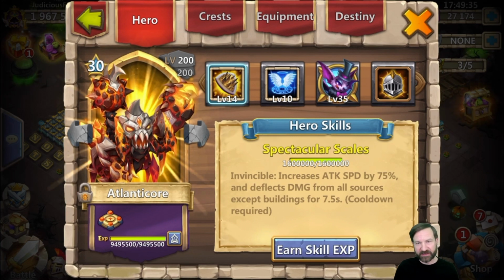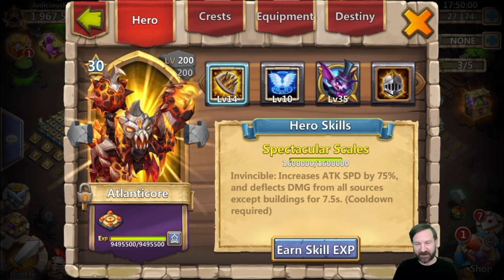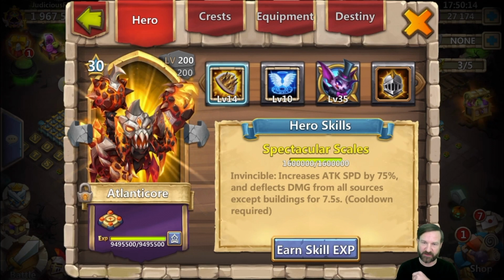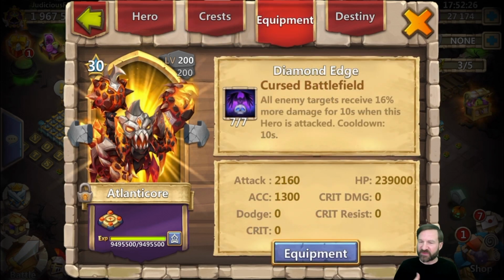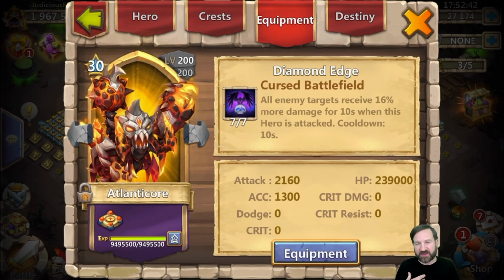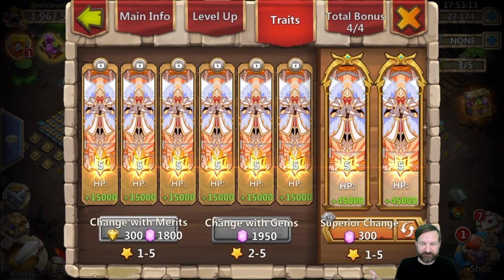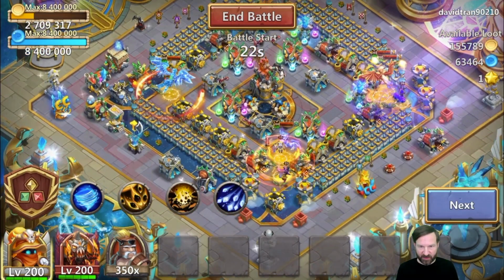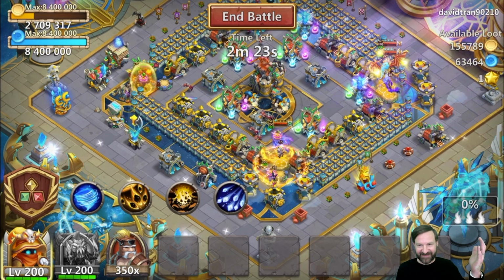MAX DEFLECT Atlanticore Castle Clash F2P Heroes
This Castle Clash video features Atlanticore at maximum level and deflect ability.  Watch Atlanticore kill Lavanica, Cosmo, Lazulix, Gunslinger, and more of Castle Clash's best heroes!